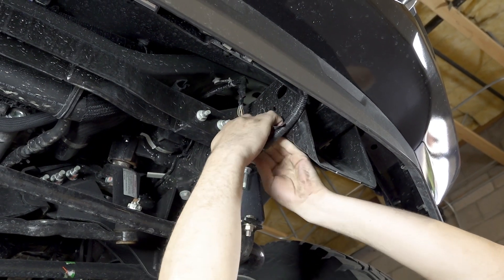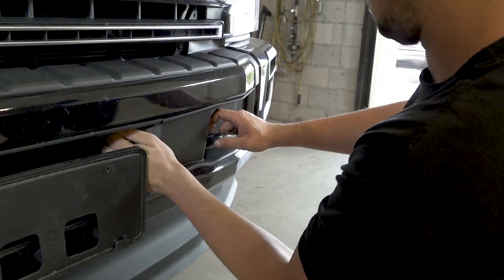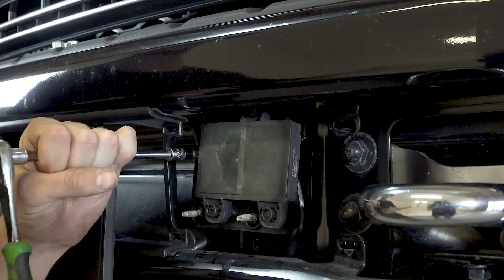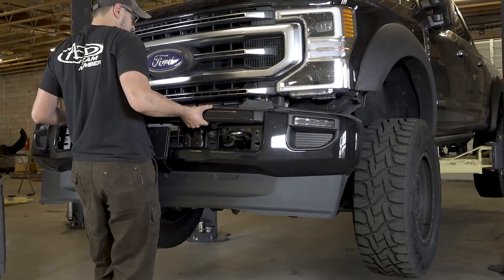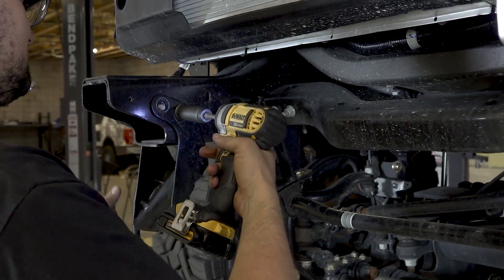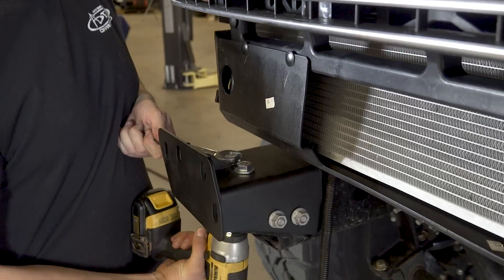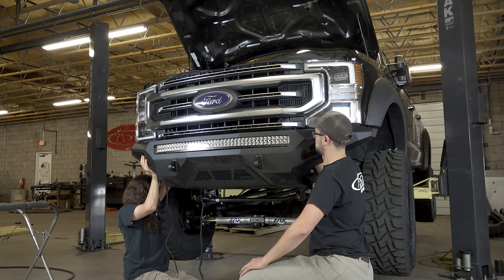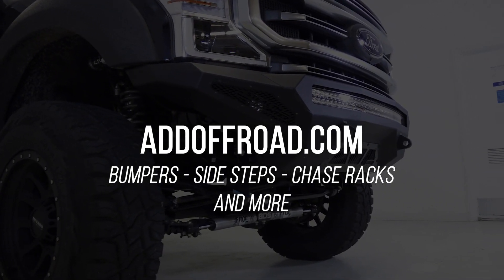HOW TO: 2020 Ford Super Duty Stealth Fighter front bumper install / OEM front bumper removal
Follow these step-by-step instructions to remove your 2020 Ford Super Duty OEM front bumper and install our Stealth Fighter aftermarket front bumper.